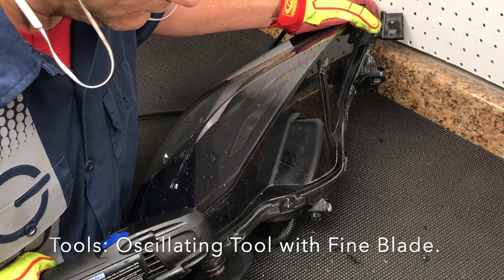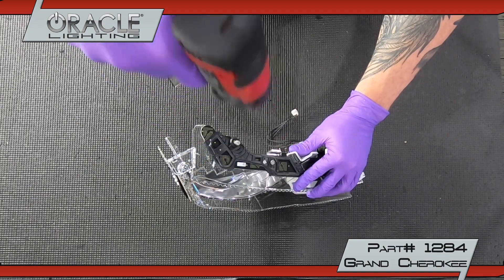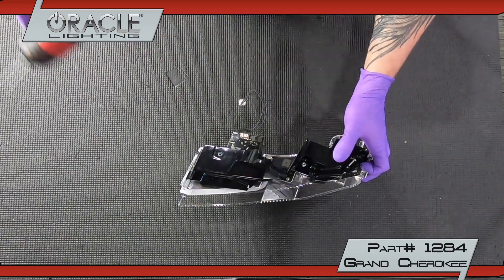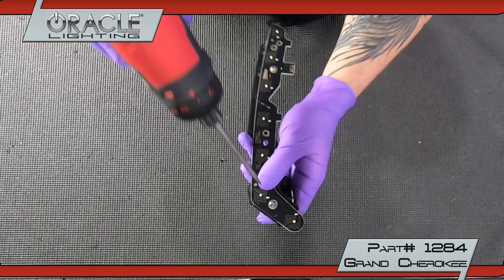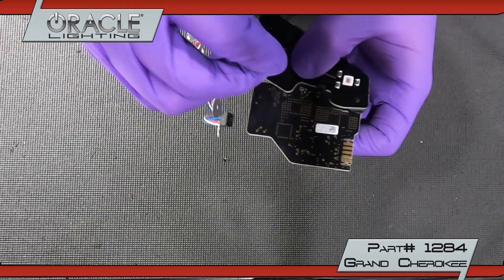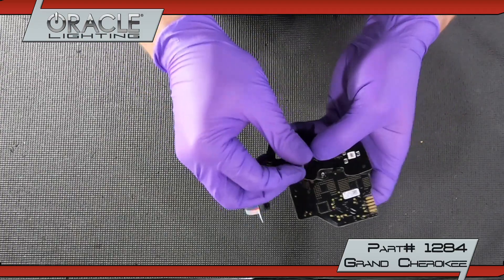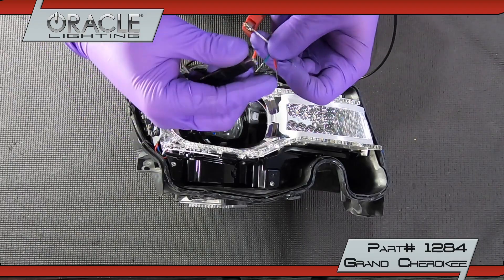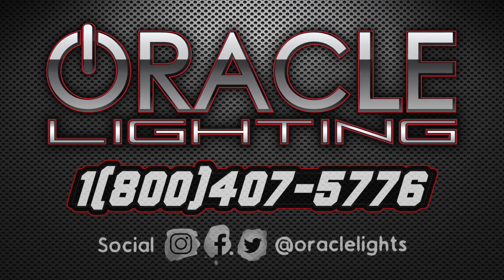2014-2020 Jeep Grand Cherokee ORACLE ColorSHIFT Headlight DRL Installation Guide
This new kit allows you to utilize the perimeter DRL feature on the new 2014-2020 Grand Cherokee and covert it to a Color-Changing DRL. This ColorSHIFT Light is controlled by one of our remote systems to produce any color the user wishes. Depending on the controller option selected; the lights can make hundreds of different colors, dozens of patterns, control the brightness, and even the speed of the functions as well!

This kit includes:
• (10) ColorSHIFT® Replacement PCB Circuit Boards.
• (2) RGB Extension Cables.
• Installation Instructions.
• Requires ORACLE ColorSHIFT Controller (Sold Separately)

ORACLE Part# 1284